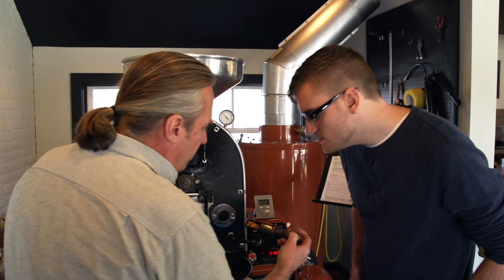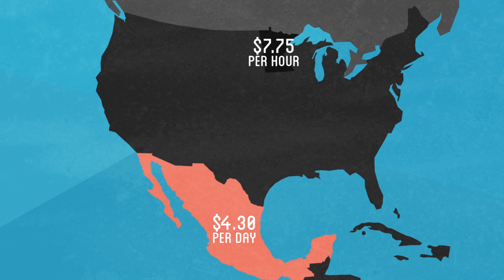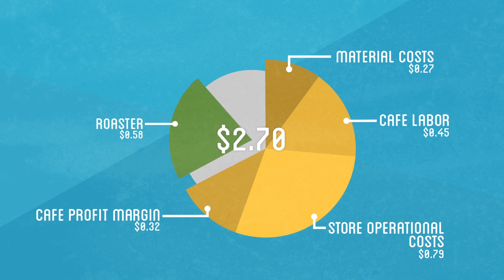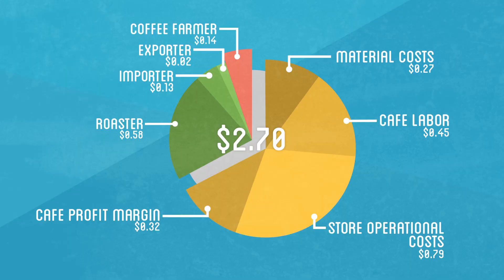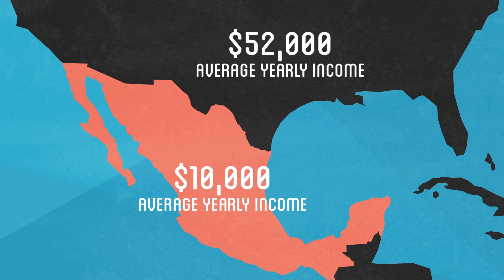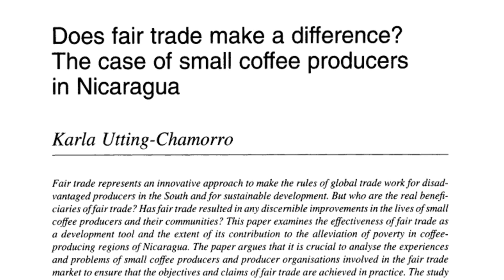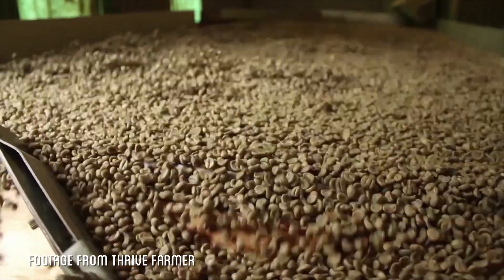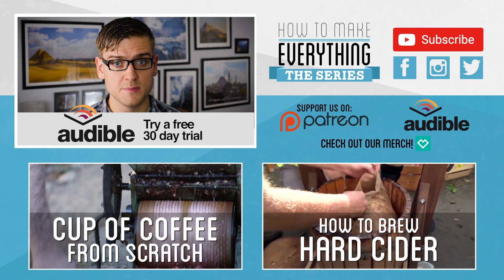The Economics and Ethics of Coffee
After experiencing first hand some of the challenges coffee farmers have in making a living off of coffee growing, I wanted to dig deeper into the economics of coffee and what I as a consumer should or can do.